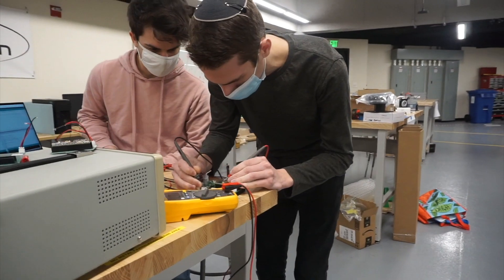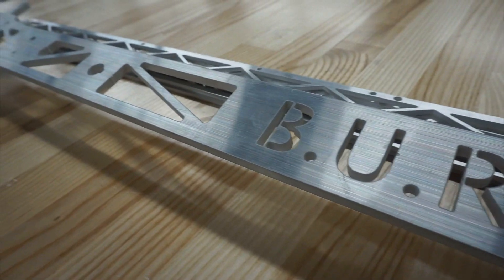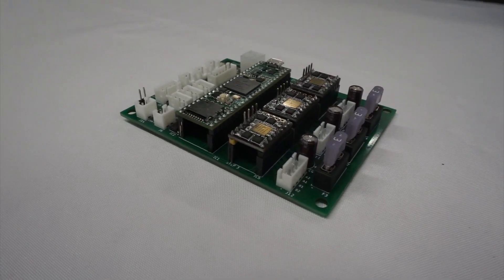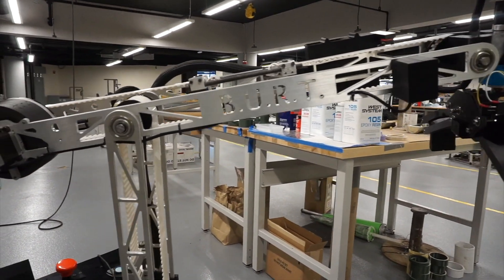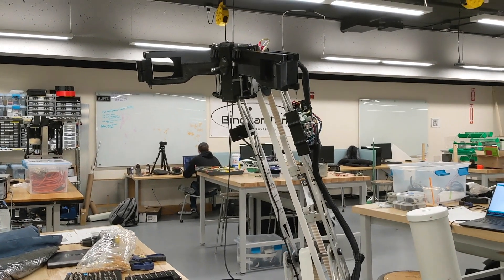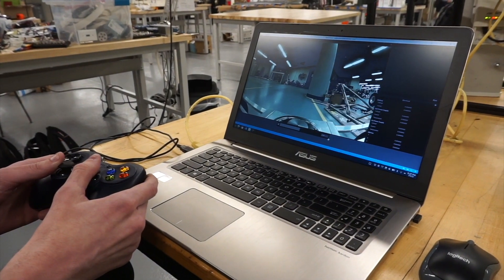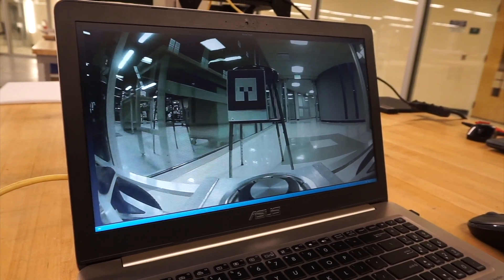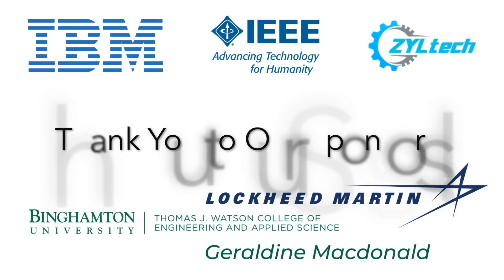Binghamton University Rover Team - Neptune - URC SAR 2022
Binghamton University Rover Team's System Acceptance Review for the University Rover Challenge 2022! We are excited to unveil our rover - Neptune!

Binghamton University Electrical and Computer Engineering Department
Geraldine MacDonald
IBM
IEEE Binghamton Section
Layne Gustafson
Lockheed Martin
Protocase
Watson College of Engineering and Applied Sciences
Zyltec